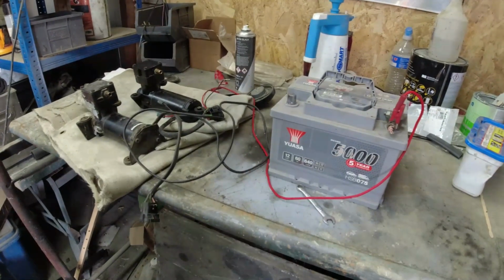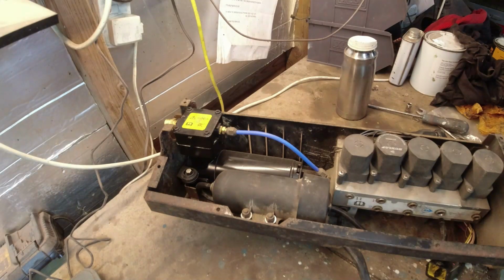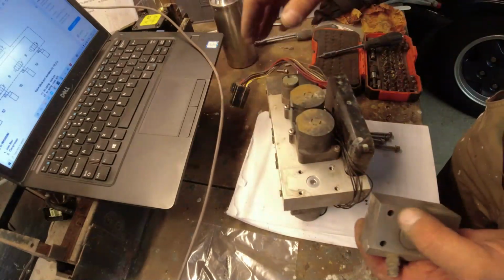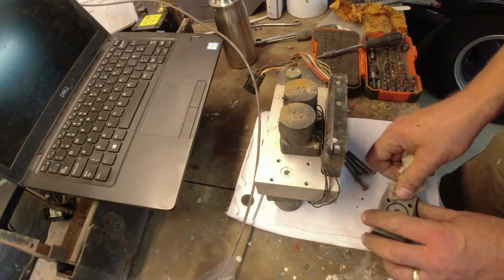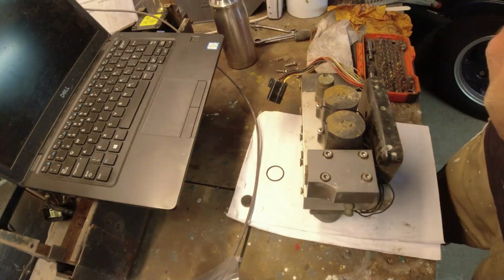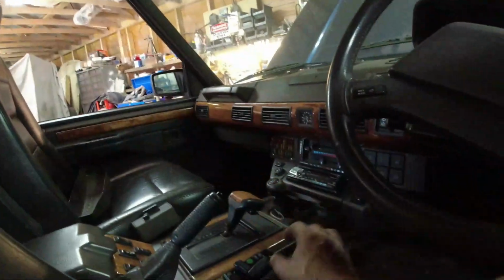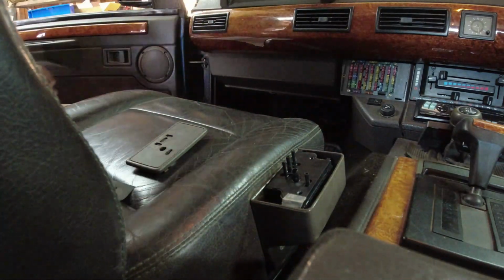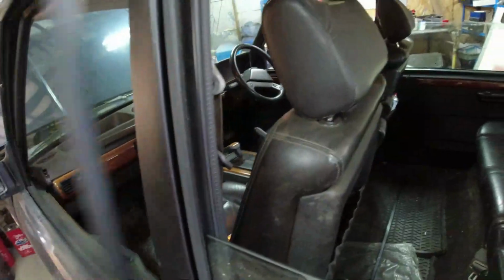1993 LSE episode 12 - EAS air suspension special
I try to resolve the noisy air suspension, fix the electric seat issues and tidy up some of the loose ends that I couldn't complete before the customer needed the car back urgently.

Many thanks

Richard